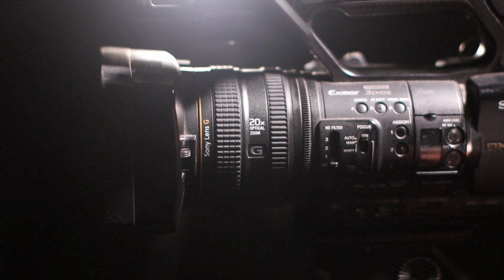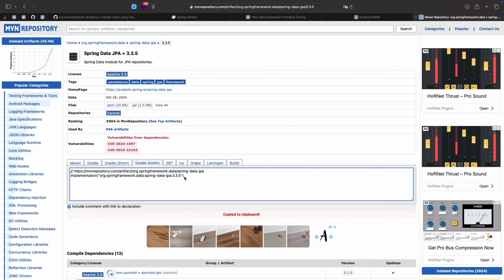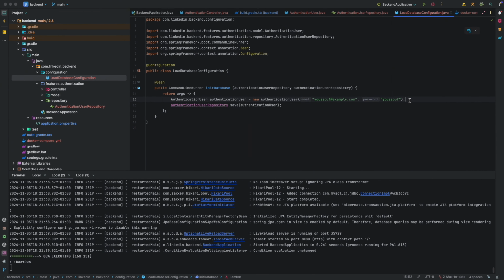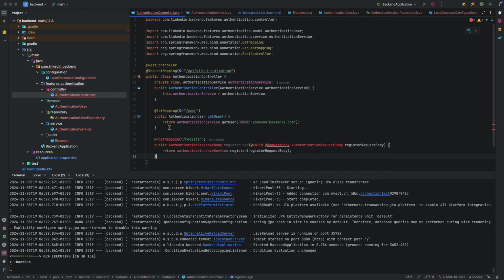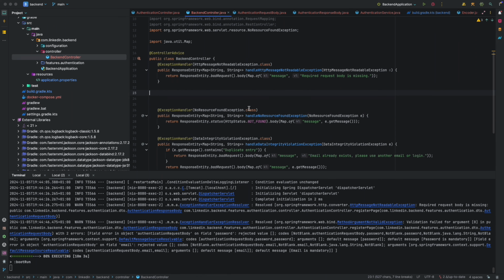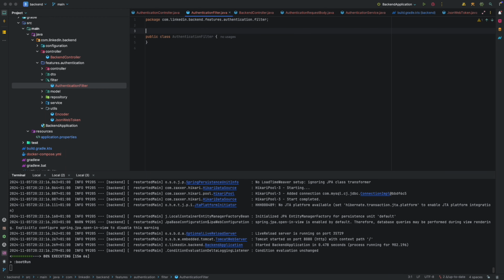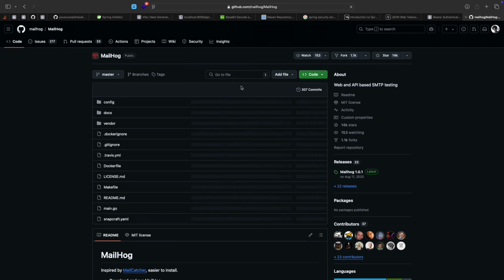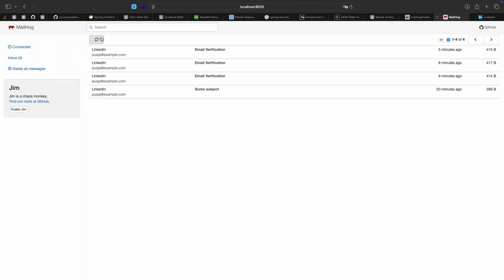Authentication, Signup, Login, Email Verification & Password Reset with Spring Boot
Building a complete and secure backend authentication system for our LinkedIn clone project, covering signup, login, email verification, and password reset with validation tokens, using Java, Spring Boot, JWT, MySQL… Laying the foundation for our React.js frontend.

00:00:00 Intro
00:07:33 Setup
00:15:44 Database and first user
00:47:02 Hashing passwords
00:55:32 User registration
01:00:38 Data validation
01:10:39 Errors handling
01:15:51 Authentication 101
01:24:14 Login
01:30:54 Private routes
01:42:59 Return authenticated user
01:47:16 Send emails
01:56:46 Validate emails, reset passwords
02:07:03 Commit the code
02:08:53 Outro